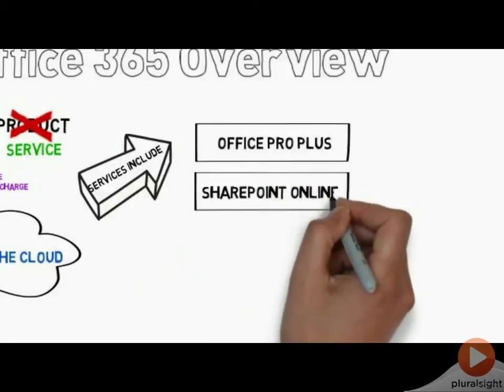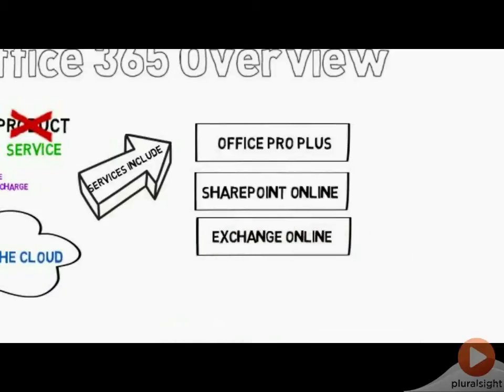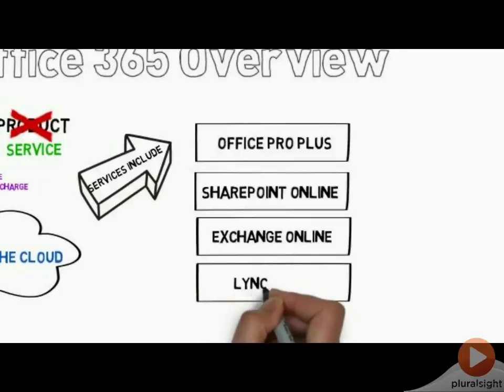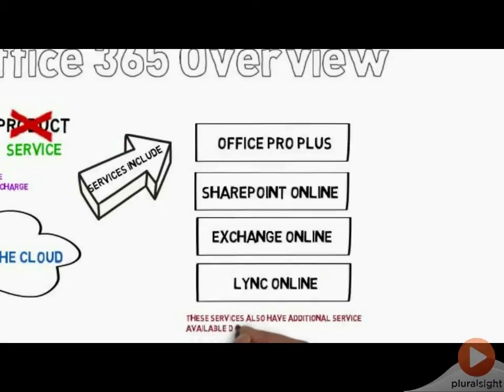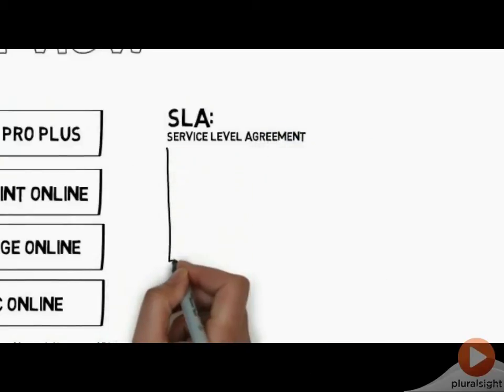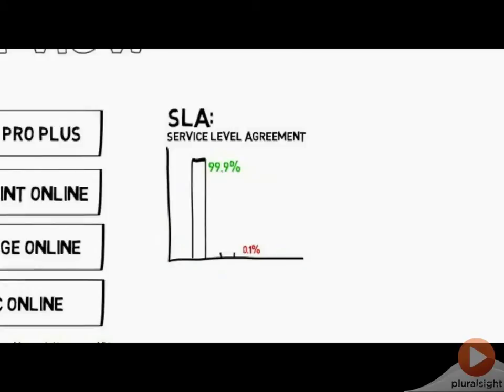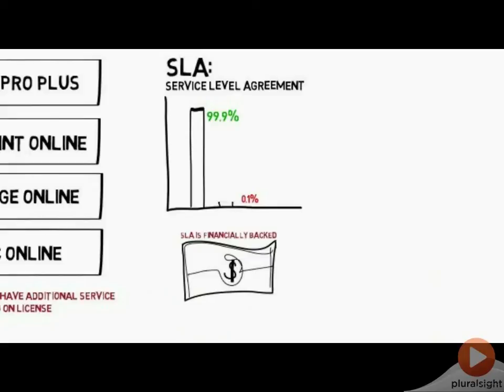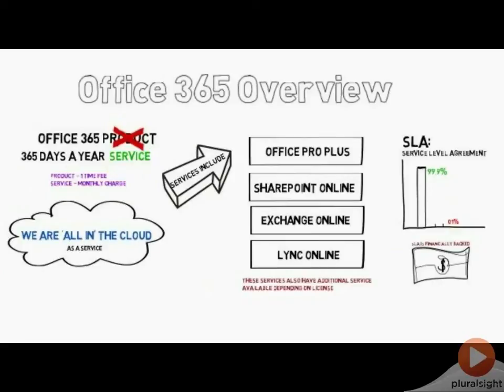Overview of Office 365 | Pluralsight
In this video tutorial, developer Jeff Adkin overviews all the various features of the Office 365 service. In the full course, "Setting Up Office 365 Identities", viewers will learn the startting setup portions of Office 365 Identities for the 70-346 exam. The course also includes learning about the History of Office 365, managing for different company models, user connectivity and much more!